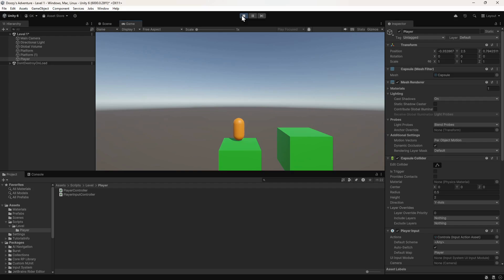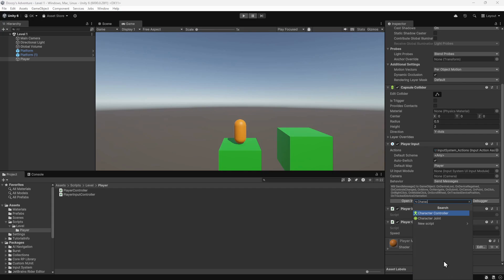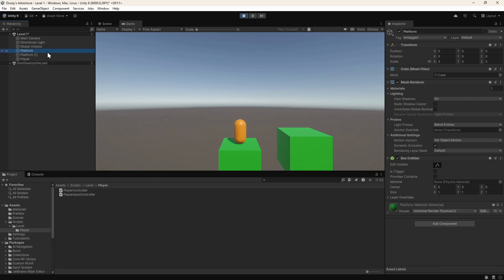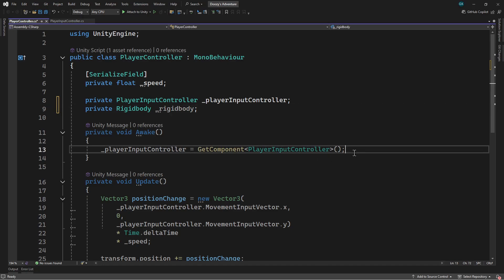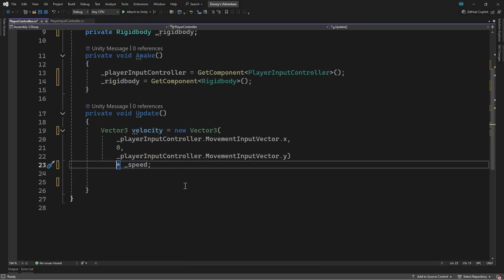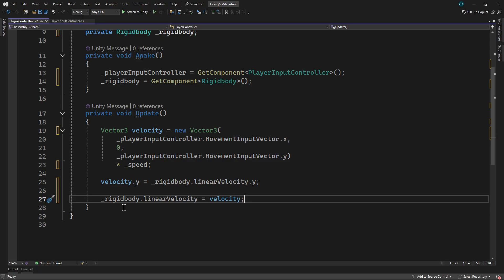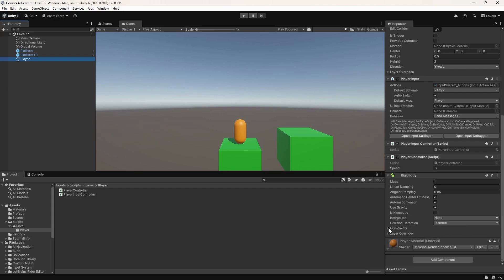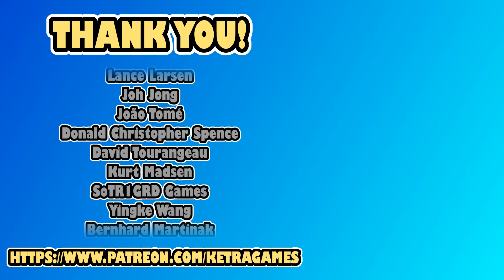Add Collisions and Gravity to Your Unity Character in Minutes!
In this Unity tutorial we're going to look at how we can add gravity and collisions to the character in our game.

We'll explore the options available in Unity, including the Character Controller and Rigidbody, before implementing the best solution that will allow us to easily add more features as our game develops.

This is the third video in our series showing how to make a full 3D platformer game in Unity.

Introduction - 0:00
Adding the Rigidbody Component - 0:23
Scripting the Rigidbody Movement - 2:04
Stopping the Player from Falling Over - 4:59
Next Video Preview - 6:02